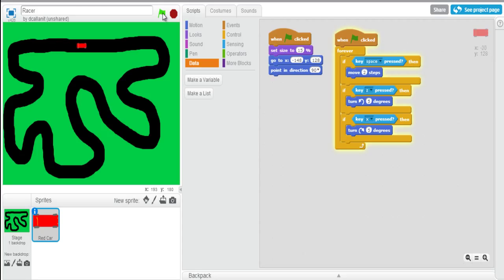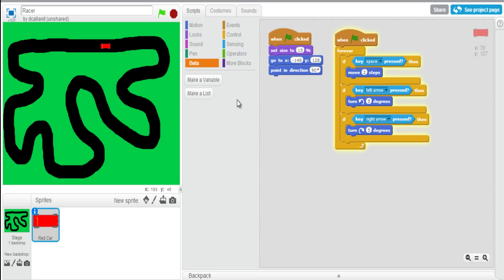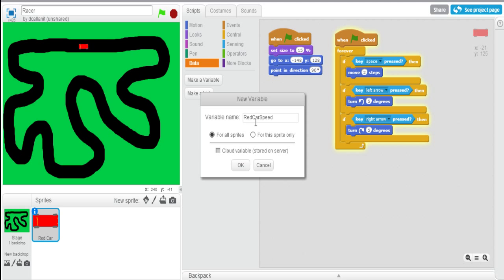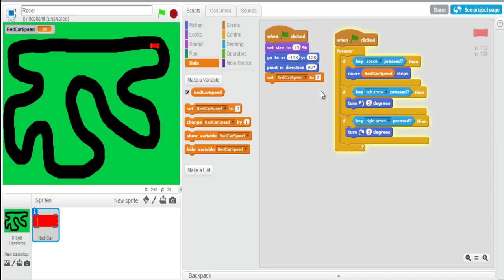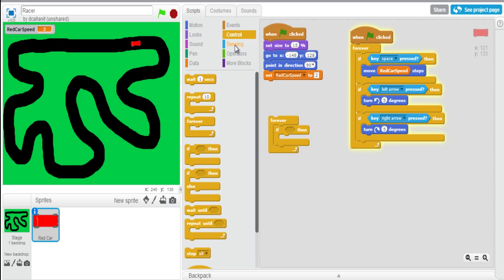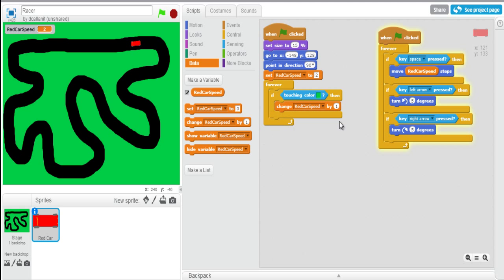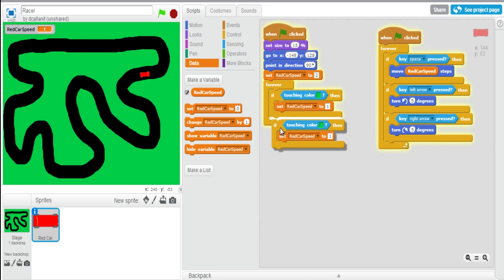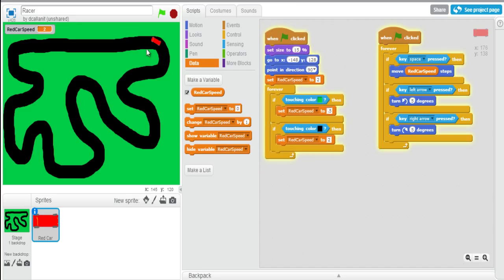Car Racing Game Tutorial 2: Adding Speed Variable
A tutorial showing how to add a variable for speed to a simple car racing game in Scratch. The speed of the car will change depending on whether it is on the road or grass.